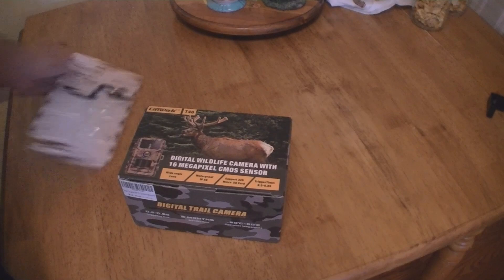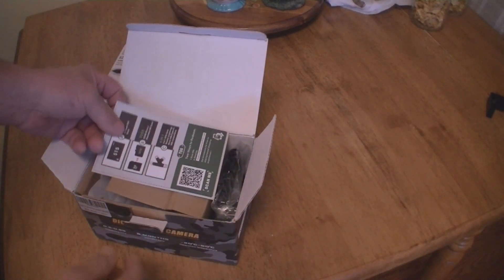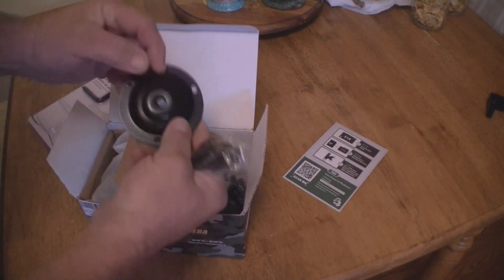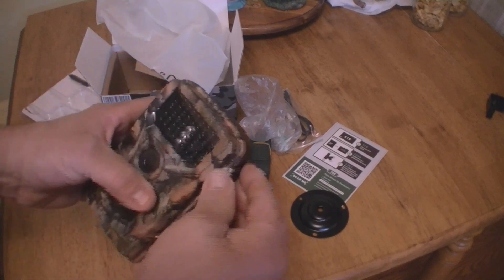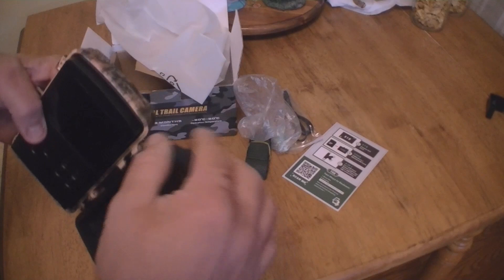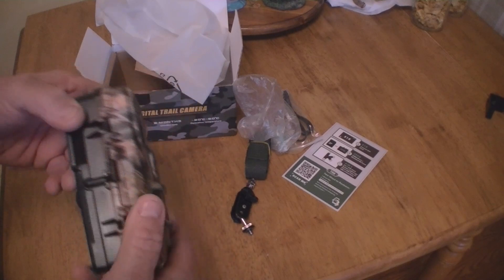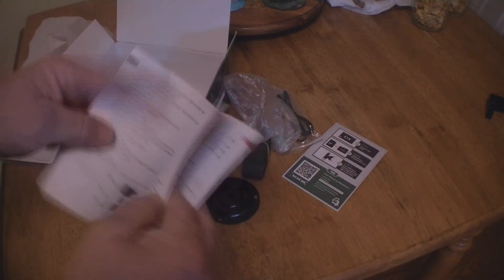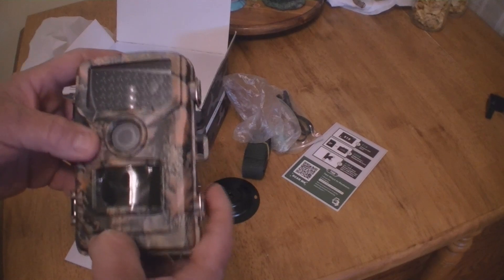Campark T40 trail camera | Wildlife Backyard Videos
Digital wildlife camera with 16 megapixel CMOS sensor, Great trail camera.

 Looks like it's going to be a very good camera I have several game cameras, or you call them dear cameras enjoy using them this one here seems to fit right in, can't wait to use it